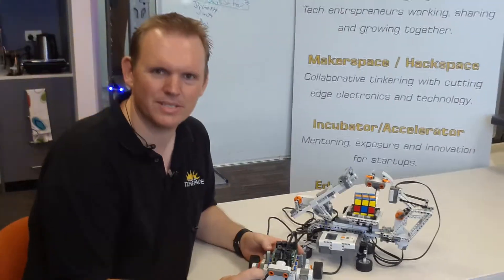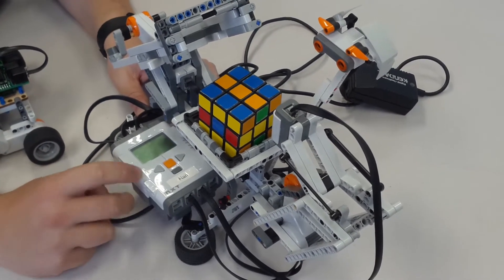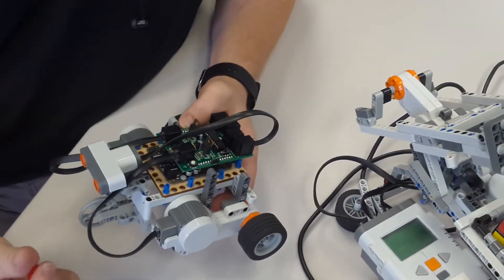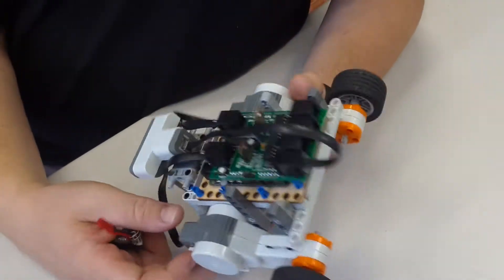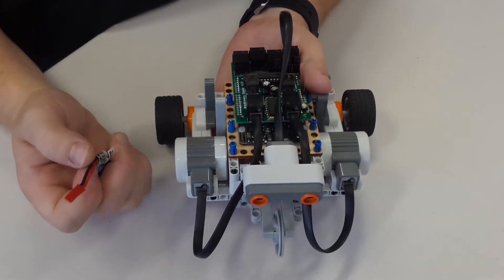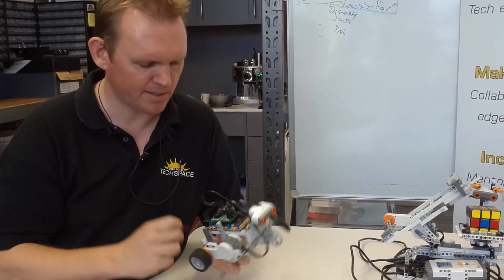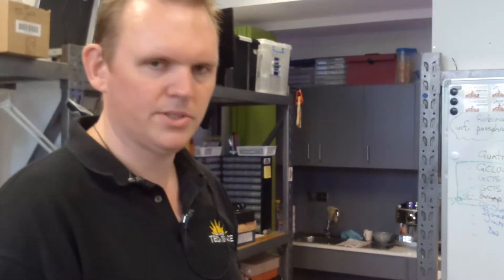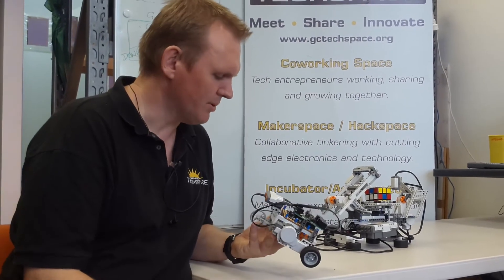Lego NXT, Bricktronics & Arduino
Steve explains how you can easily use Lego NXT with Arduino using the bricktronics shield from Wayne and Layne